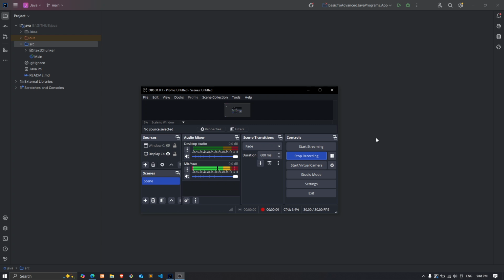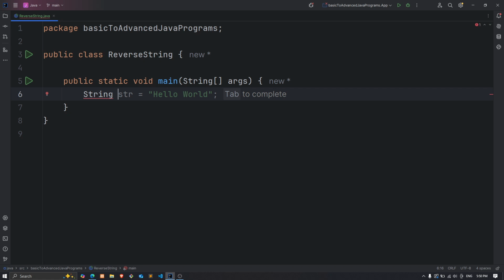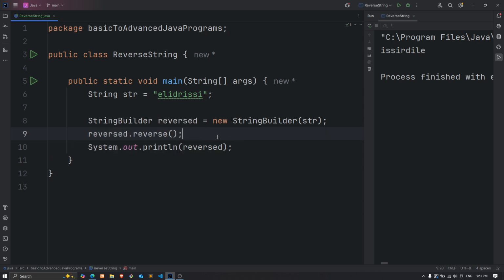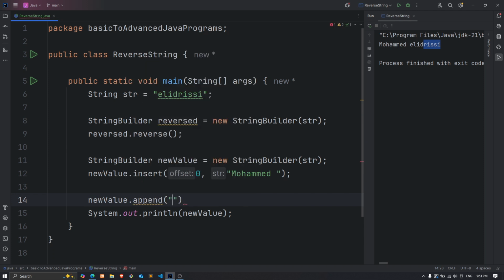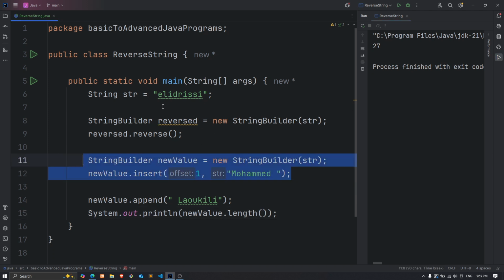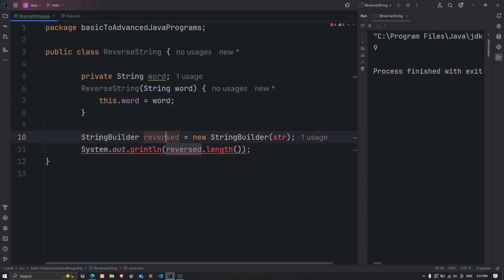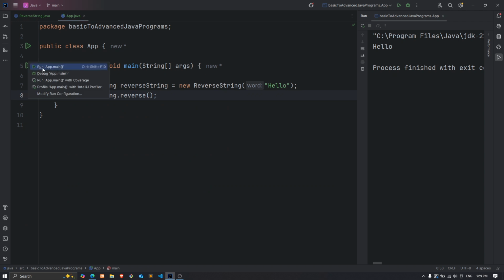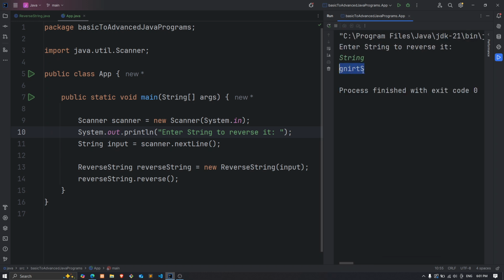program 01 Reverse a string | master java | learn java